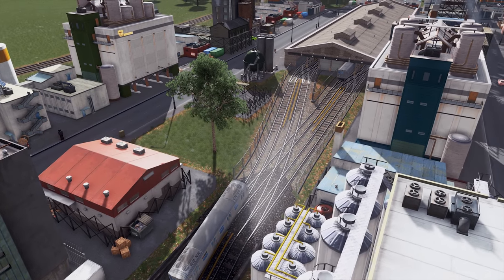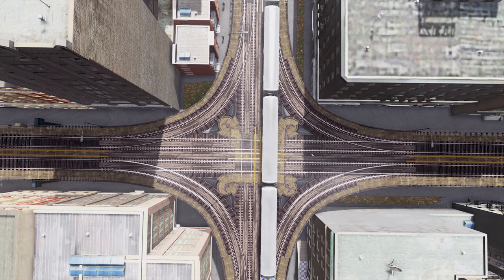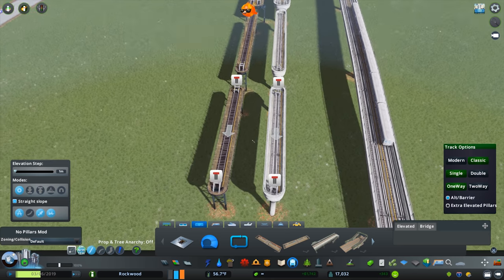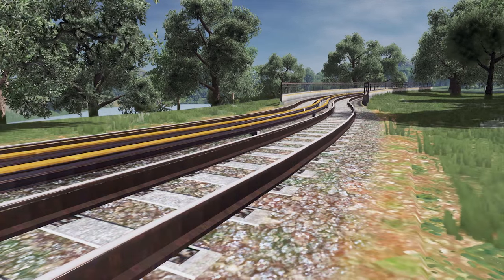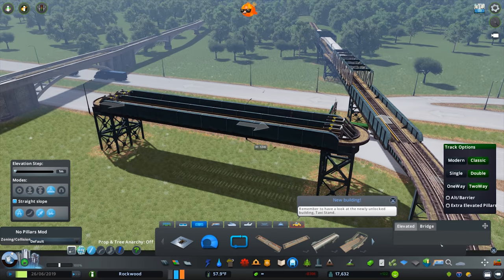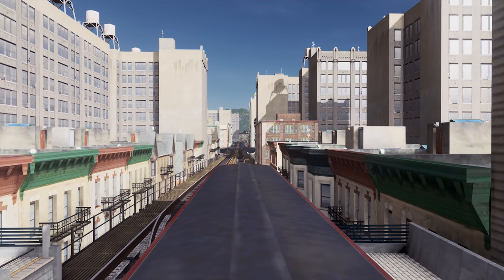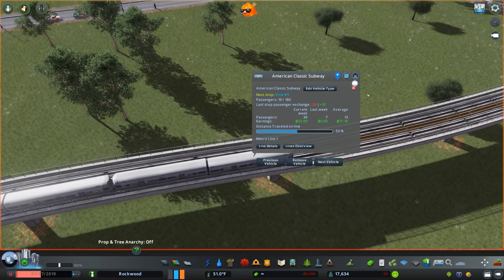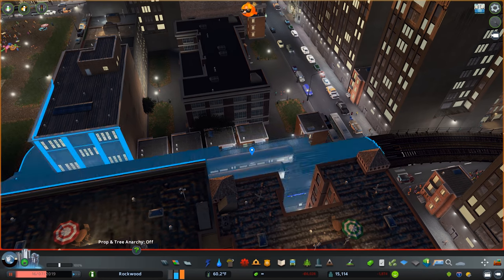Cities Skylines - Metro Overhaul Mod 2.0 Update Overview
It's what we've all been waiting for! Single tracks! Curved stations! Better pillars! Classic tunnels! It's all here, and more!

Special thanks to Tim the Terrible and the MOM team for getting me this advanced copy to show off!